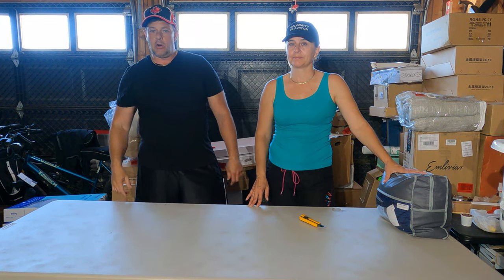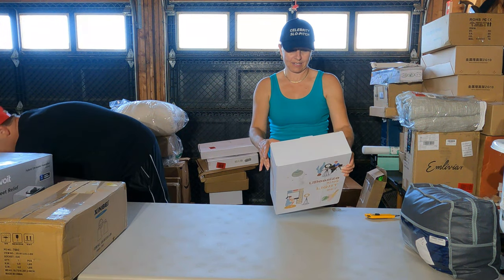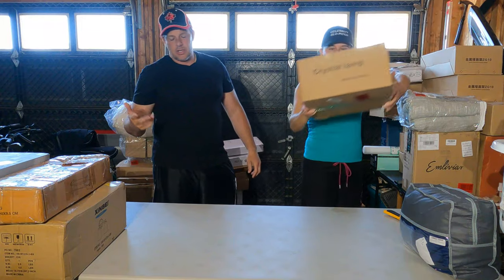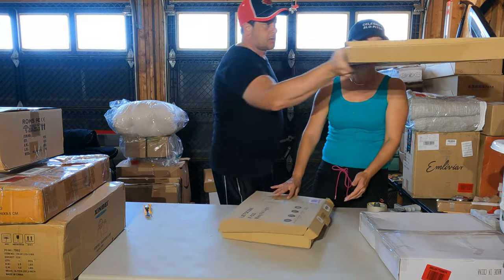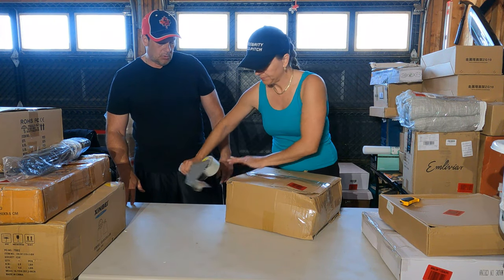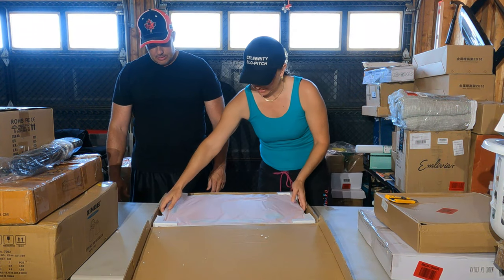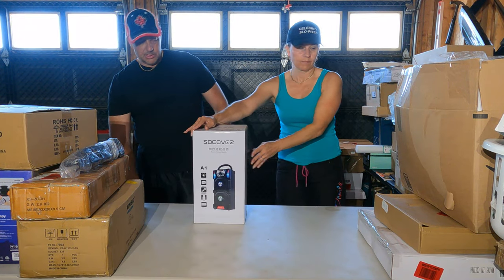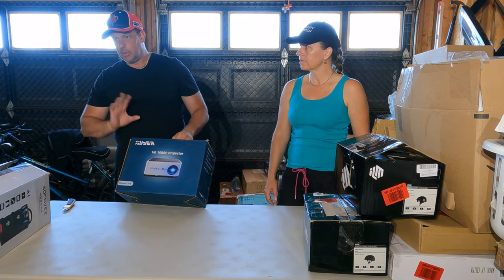I Tried a new Amazon Liquidation supplier, but sometimes it's true, If it's not BROKEN don't FIX IT.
The truth about Liquidation and unboxing shelf pulls, returns, overstock and etc... for the average guy trying to make a living. The good, the bad and the ugly.
Unboxing Amazon Return Pallets, Major Department store liquidation and store displays.